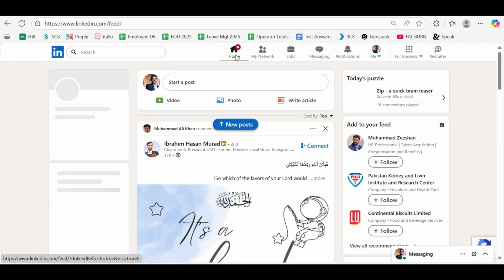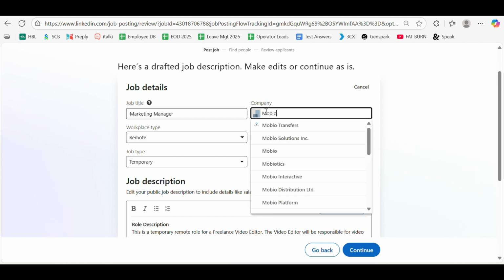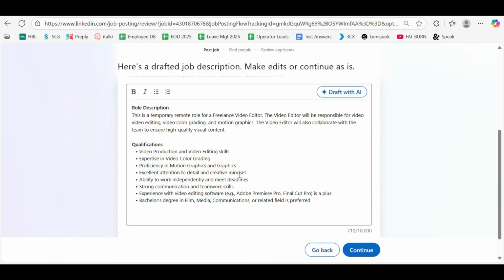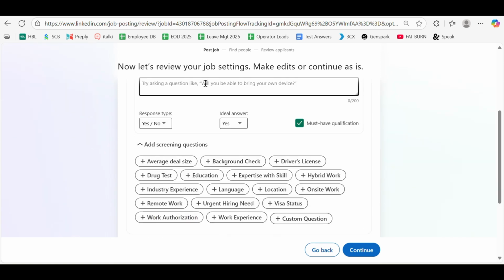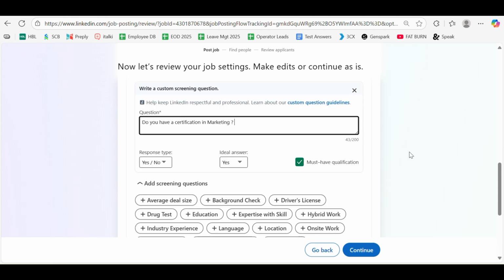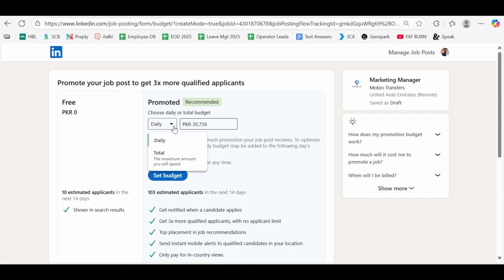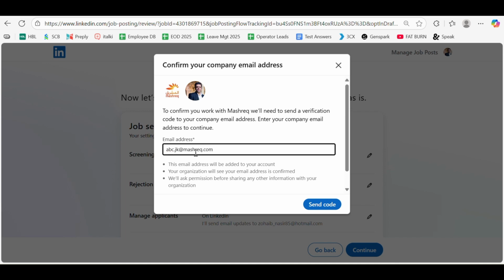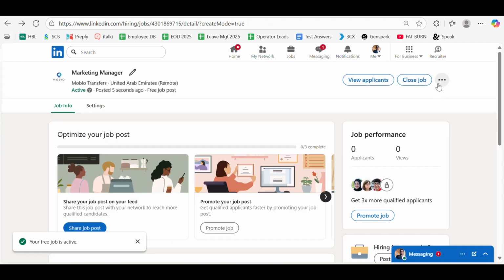How to Post Jobs on LinkedIn — Complete Guide (2026)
Learn how to post jobs for FREE on LinkedIn — step-by-step walkthrough, settings, and tips to reach the right candidates (2026). No paid ads required — follow this tutorial and publish your job in minutes.

00:00 Introduction
00:34 Free vs Paid LinkedIn job posts
01:20 Employer Page & Account setup
02:15 How to start a job post
04:10 Writing a clear job title & description
05:10 Location, remote options & visibility
06:00 Application settings & screening questions
07:05 How to review & publish the free post
08:20 Promote your free job post (share, groups)
09:35 Managing applicants and messages
10:30 Tips to increase visibility on LinkedIn
11:20 Common mistakes to avoid
11:45 Recap & next steps

Are you looking to hire talent without spending a single dollar? In this step-by-step video, I’ll show you exactly how to post jobs for free on LinkedIn and attract qualified candidates. LinkedIn offers powerful tools to reach professionals at all career levels, and by following this method you’ll learn how to maximize visibility while saving on recruitment costs.

We’ll cover how to set up a job post, write an effective description, and ensure it reaches the right audience. Whether you’re a small business owner, startup founder, or recruiter, this guide will help you hire smarter in 2026 without paid ads.